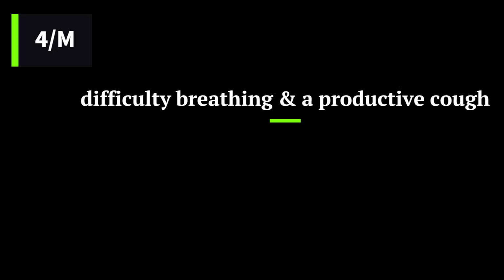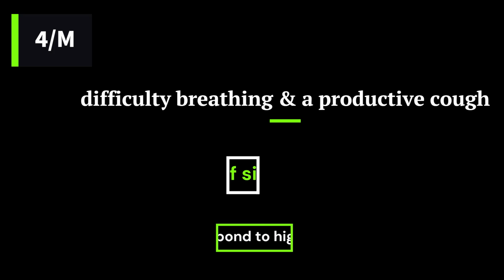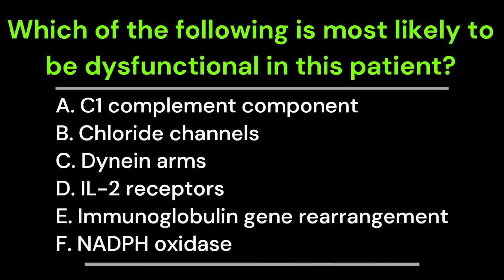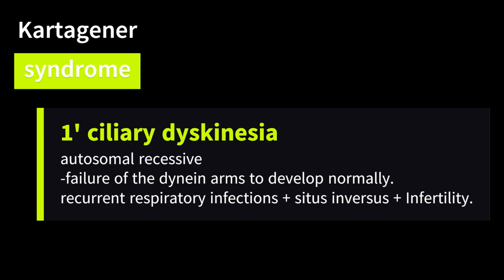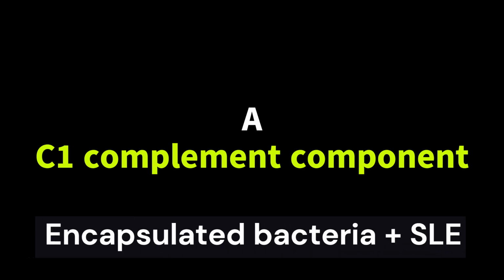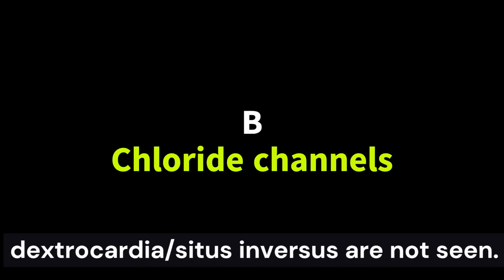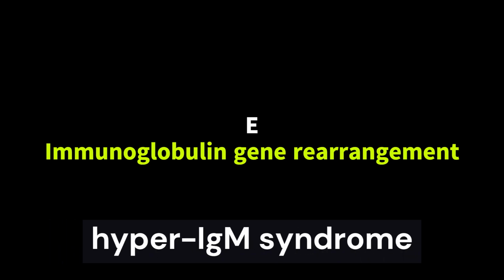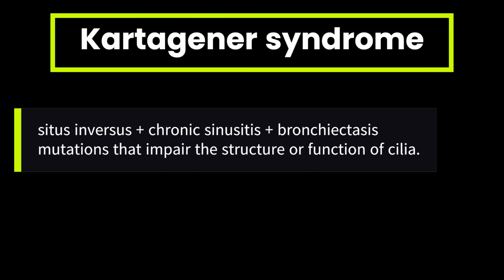Enrique Iglesias has kartagener syndrome: usmle step 1 pathology question number 1